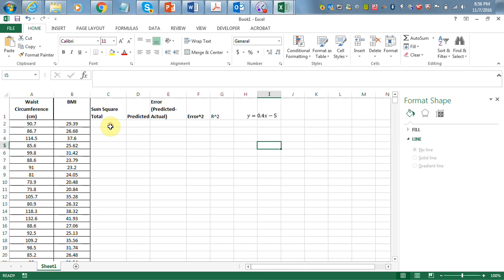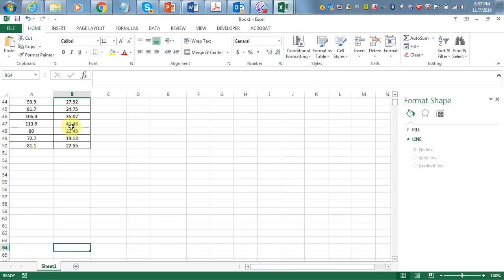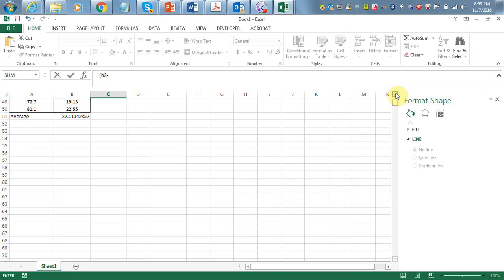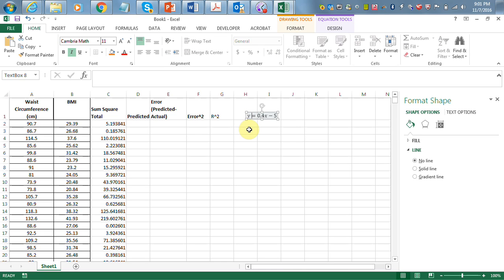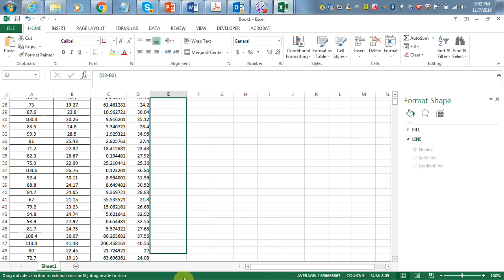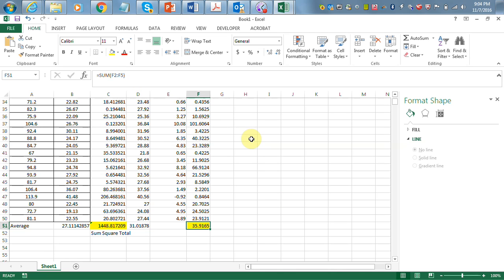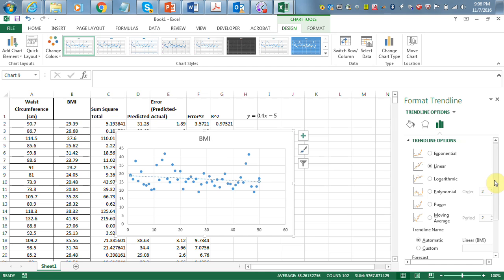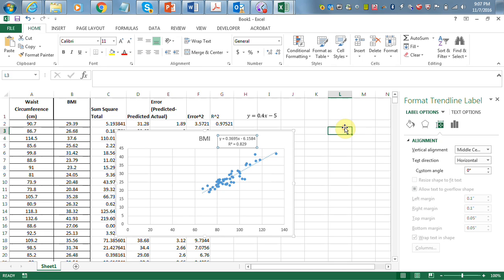How to find SSE SST and Rsquared using Excel